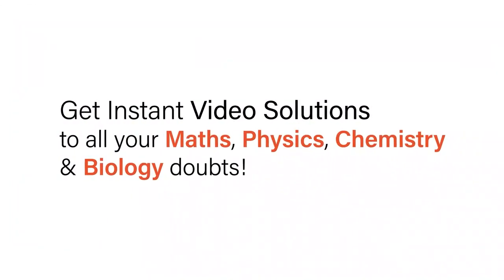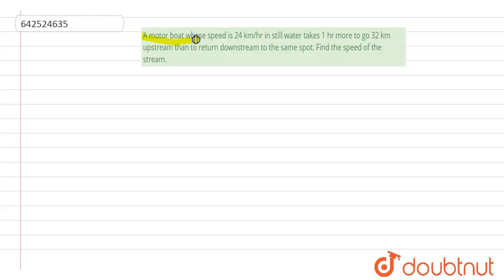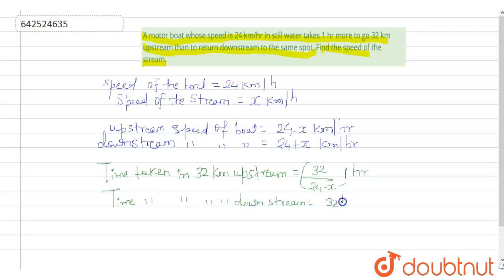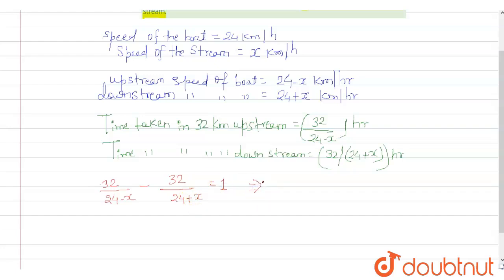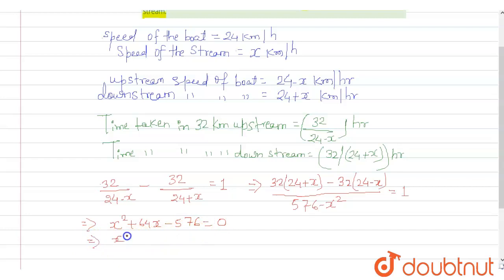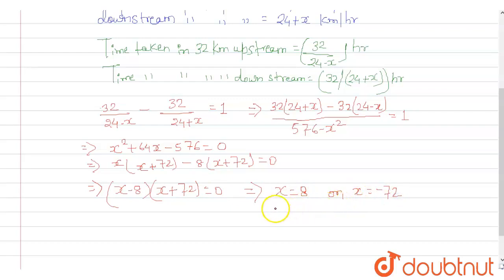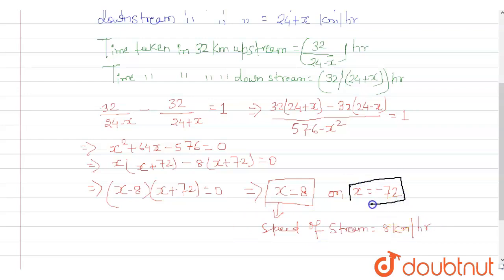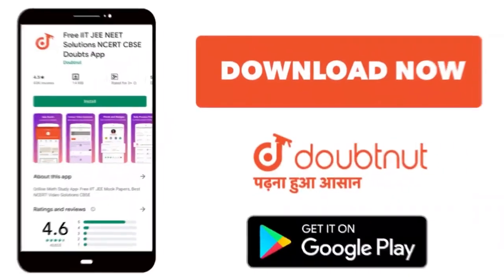A motor boat whose speed is 24 km/hr in still water takes 1 hr more to go 32 km upstream than t...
A motor boat whose speed is 24 km/hr in still water takes 1 hr more to go 32 km upstream than to return downstream to the same spot. Find the speed of the stream.
Class: 10
Subject: MATHS
Chapter: X Boards
Board:CBSE

👉 Have Any Query? Ask Us.